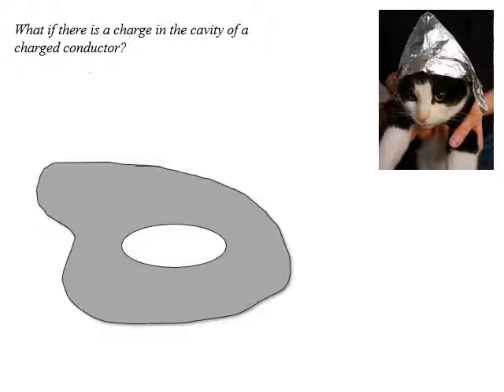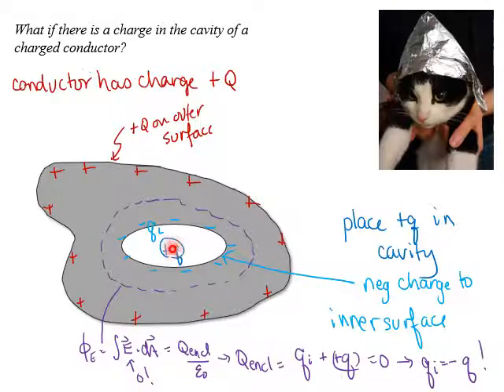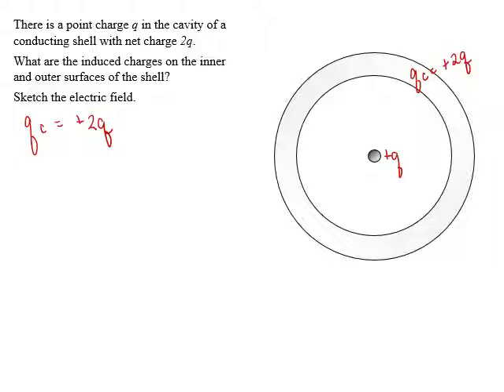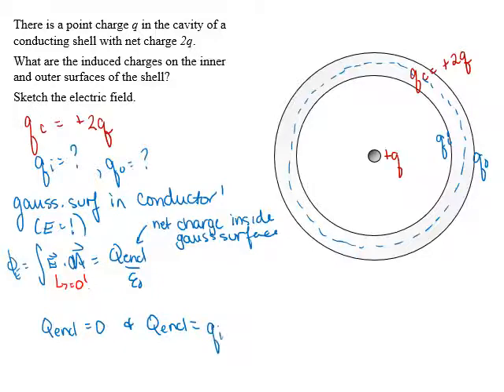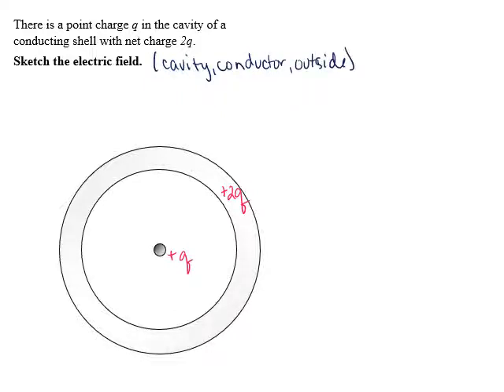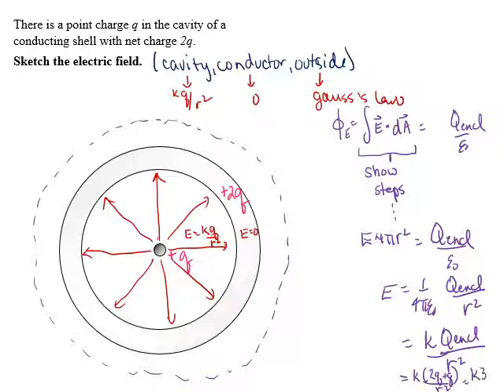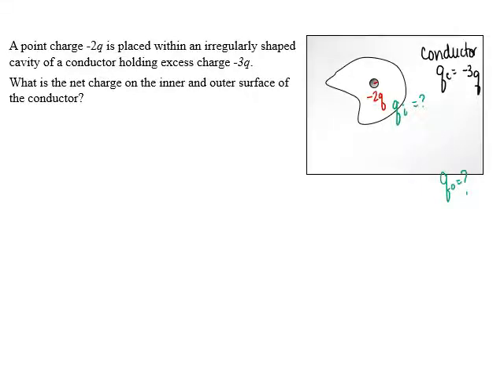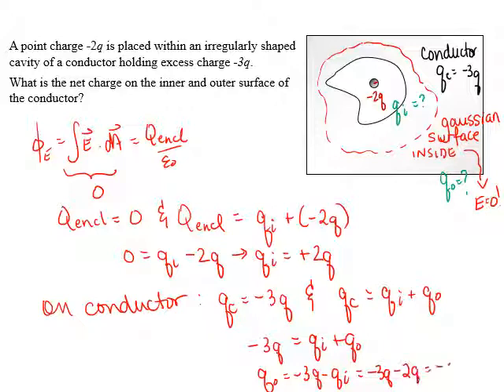P1051 lecture 16 chapter 22 part 13